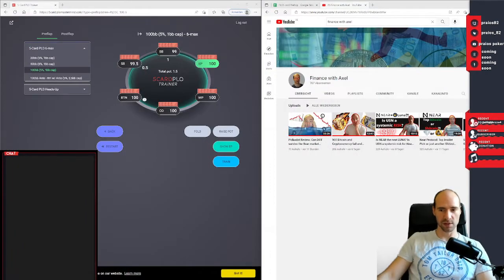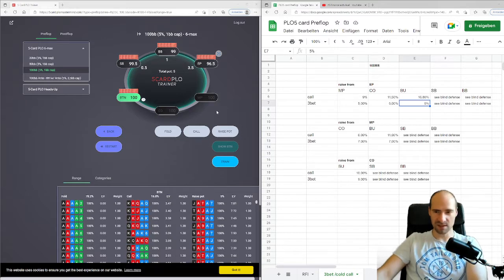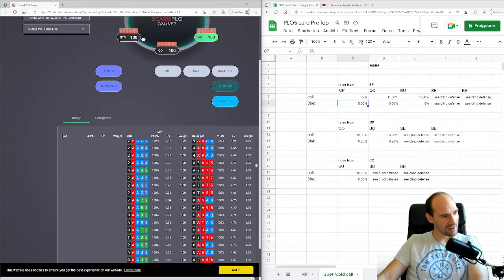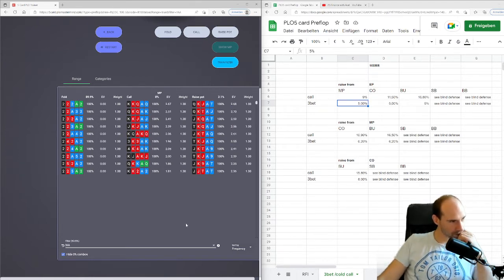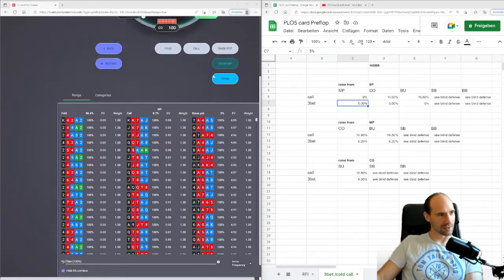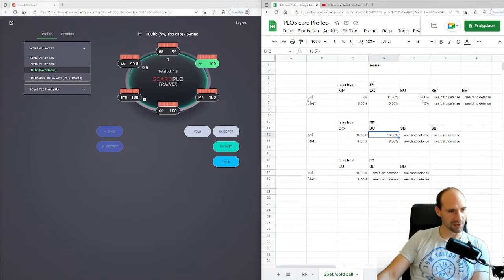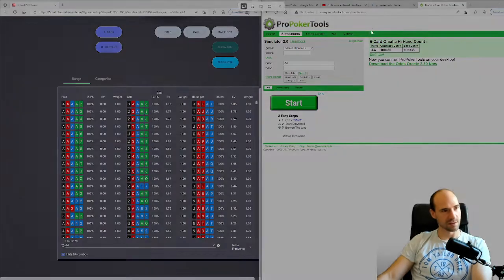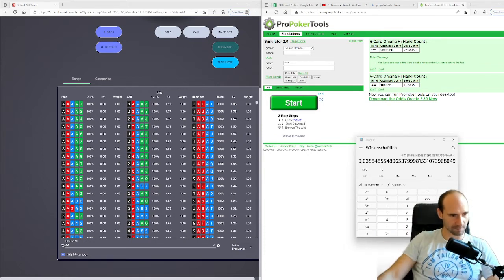PLO5 Preflop Course: Learning how to 3bet and Coldcall correctly (with a Solver)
PLO Solver:

PLO Trainer:
Web App related Memberships

PLO Trainer Pro related memberships

5-Card Only

5-Card and 4-Card Bundles

BTC
3LxRMXPdTEhJkTA73G5G18Fvhsn7cyzxd1

ETH
0x2D289d8141887b3E0425A032F16d5EEA69f97499

LTC
MrjM3x6yWDjkamKqiJ6rDEhPjFMZ6KHGSG

ERC20 Token
0x2D289d8141887b3E0425A032F16d5EEA69f97499